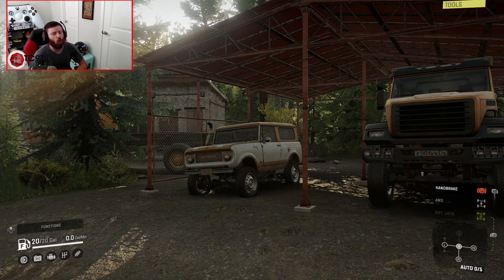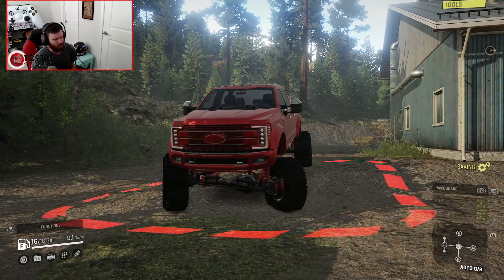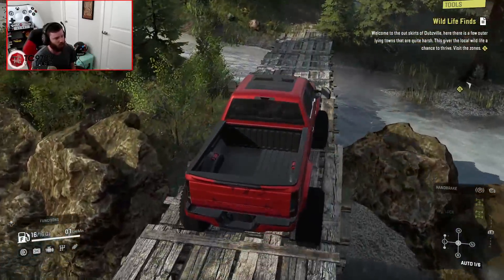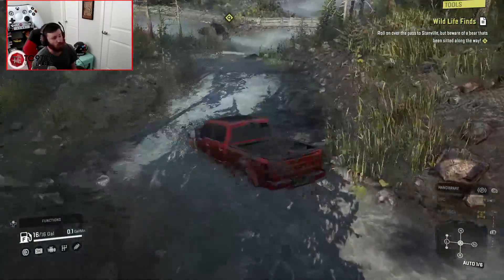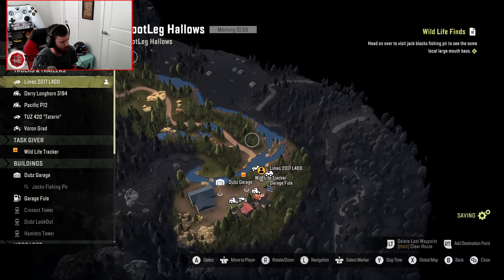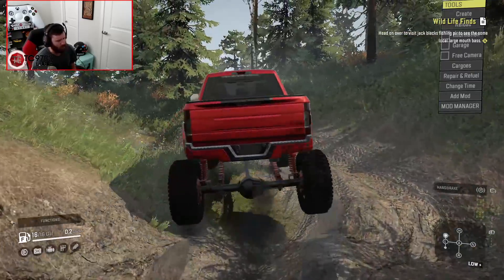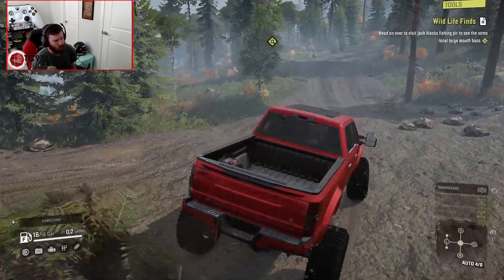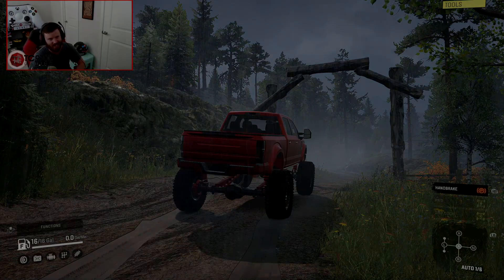SnowRunner: NEW, REALISTIC ADVENTURE MAP! Deer, Bear, & MORE!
SnowRunner: NEW, REALISTIC ADVENTURE MAP! Deer, Bear, & MORE! | TC9700Gaming

Welcome back to SnowRunner!! This time, we're going to be taking a look at a brand new map by Dubz that brings a realistic adventure environment to the game!